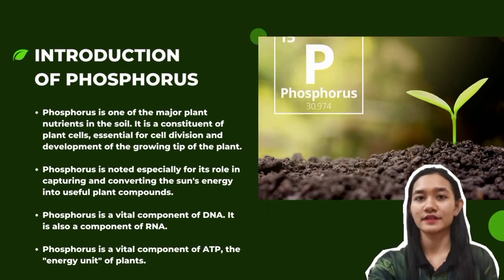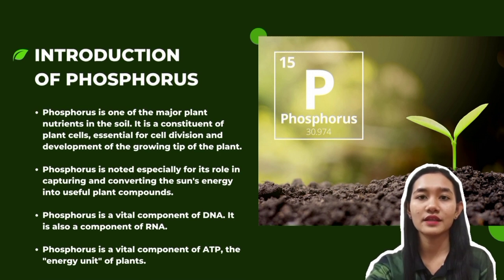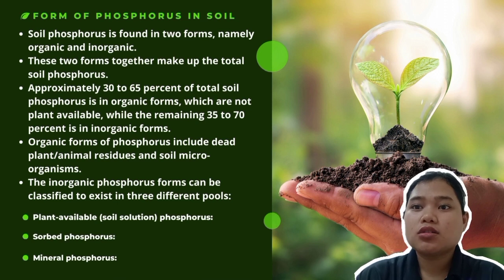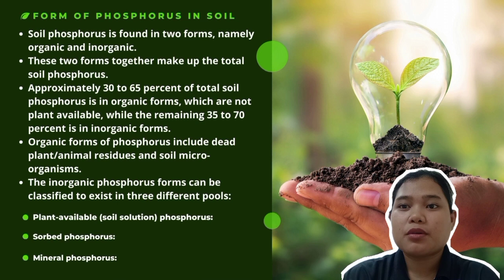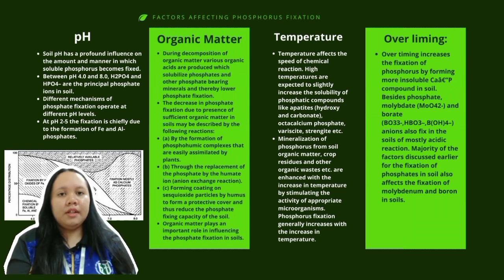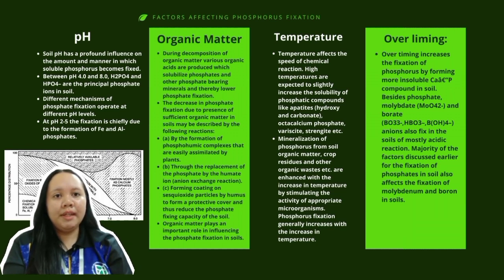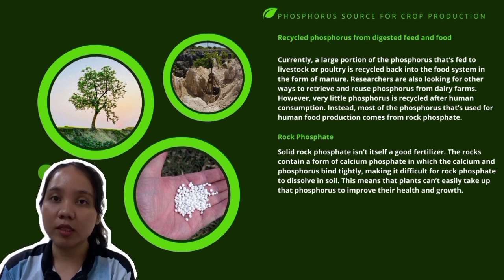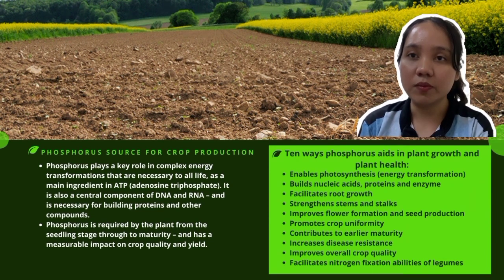Phosphorus in Soil (AT2203A) AGR521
Presented by
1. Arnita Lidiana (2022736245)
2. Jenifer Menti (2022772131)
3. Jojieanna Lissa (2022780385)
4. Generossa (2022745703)